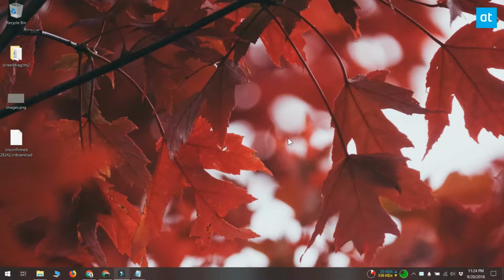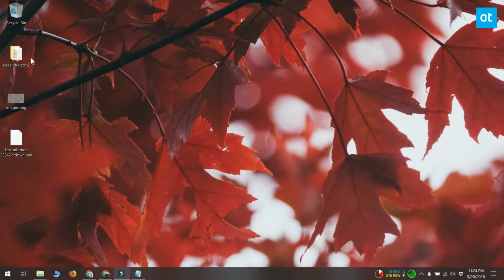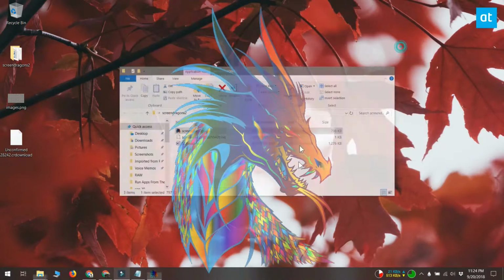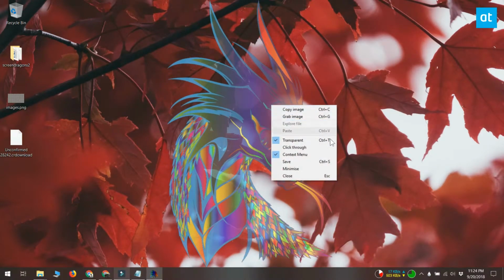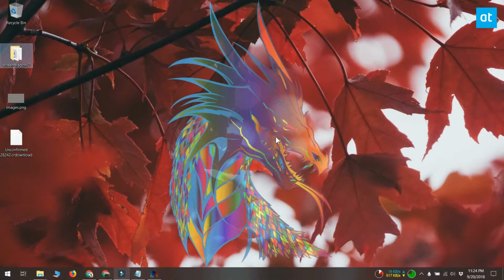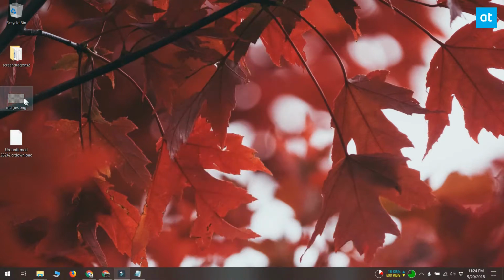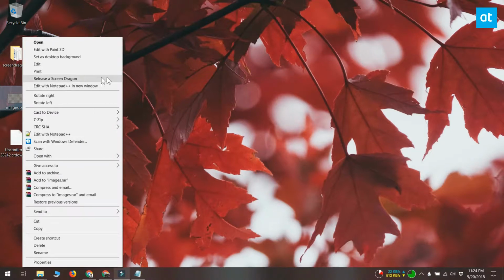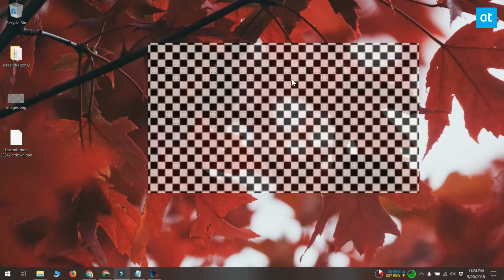How To Live Blur A Screen On Windows 10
Good screen recording software isn’t too hard to find. A basic screen casting tool will allow you to record your screen in reasonably good quality.